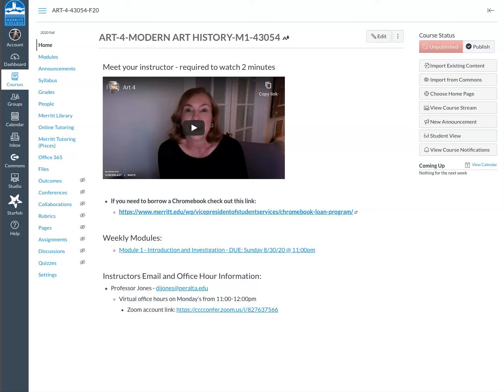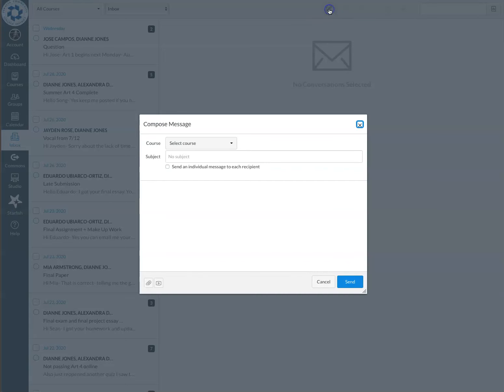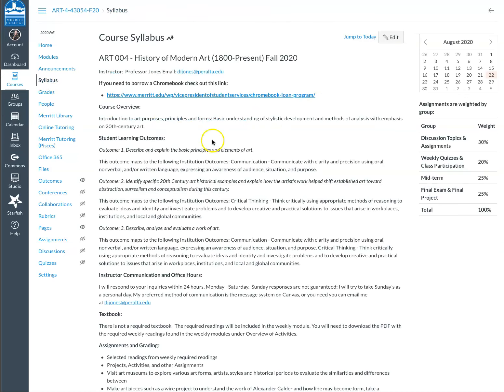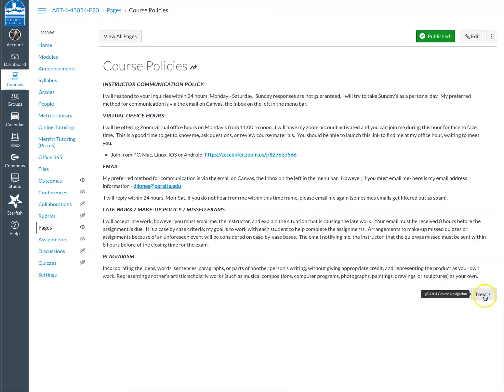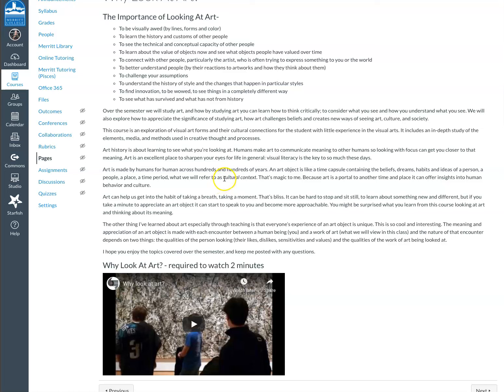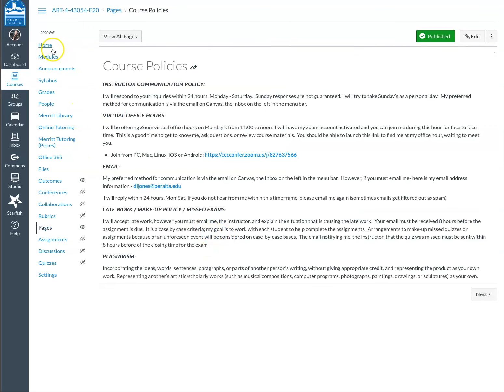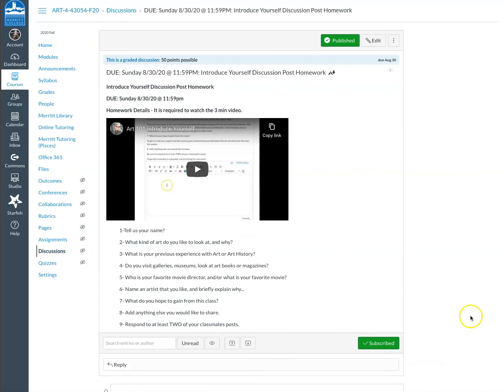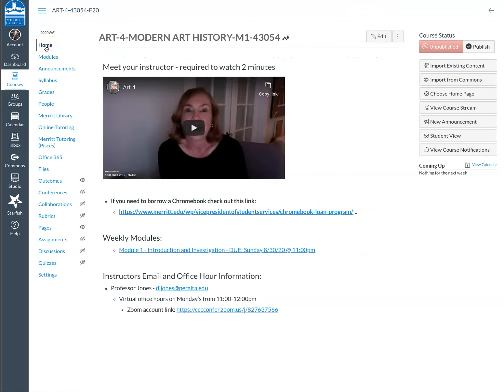Art 4 Course Nav Module 01